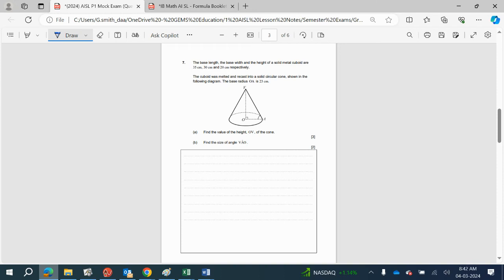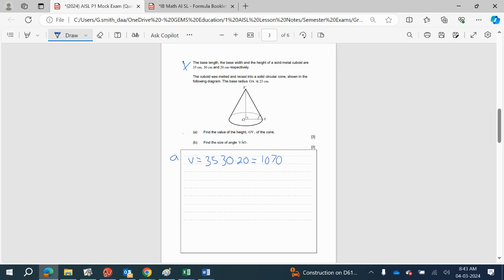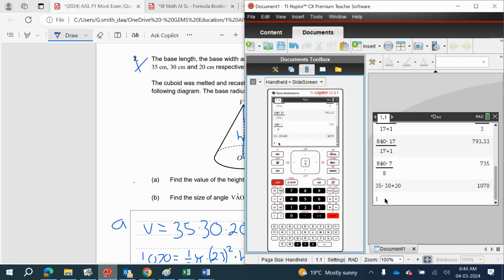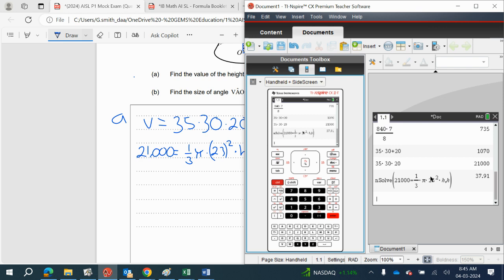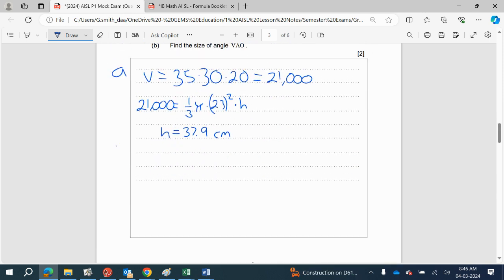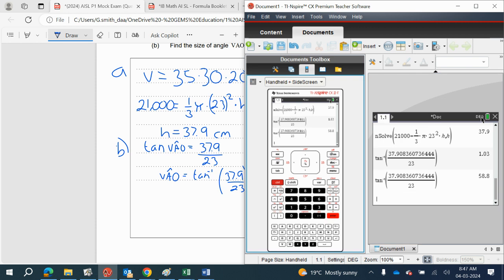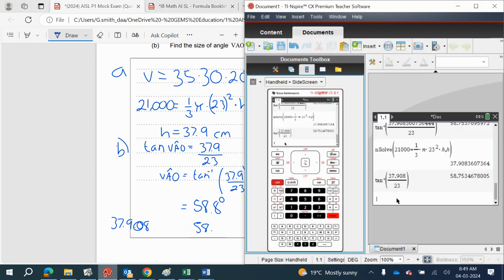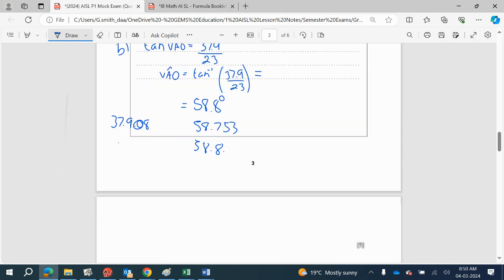AISL Mock 2024 Q7 and Q9